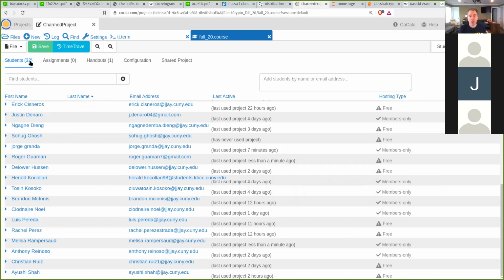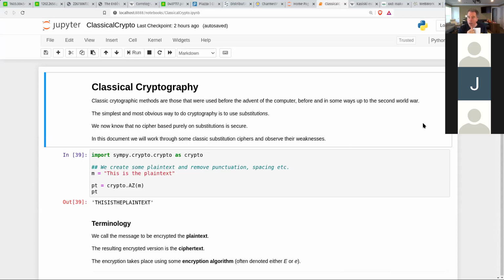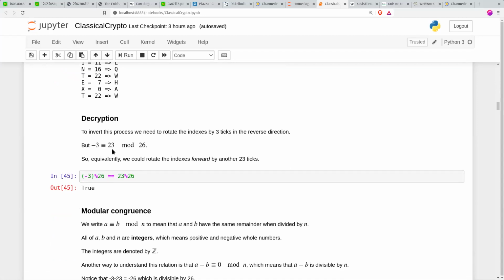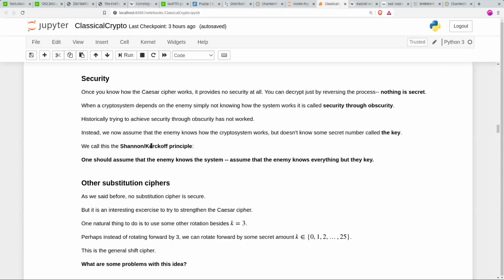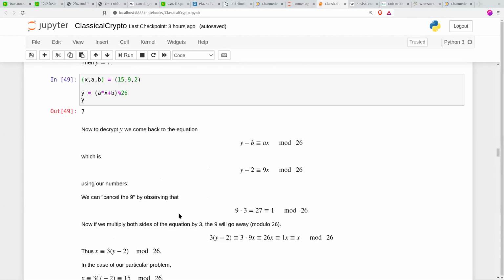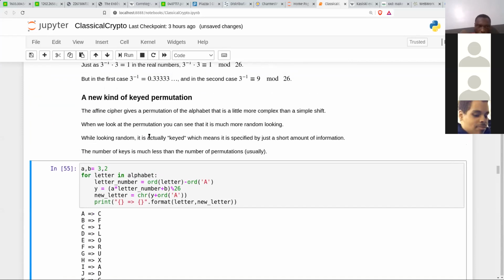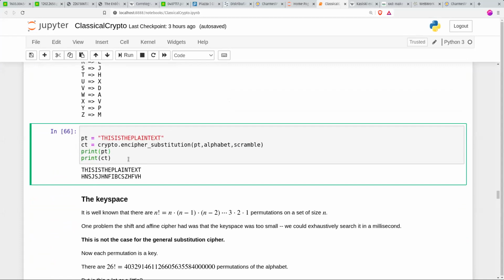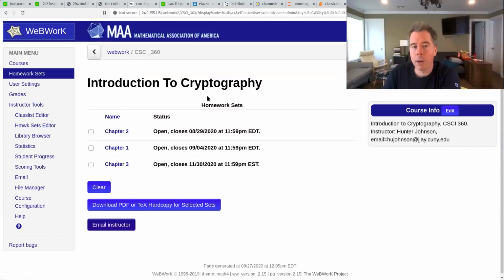Cryptography I, Lecture 1: Classical ciphers